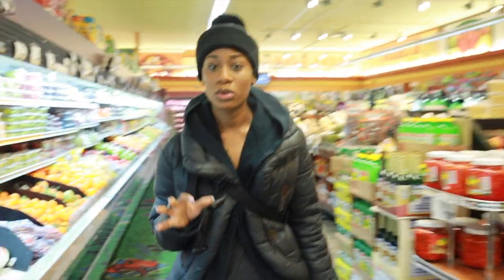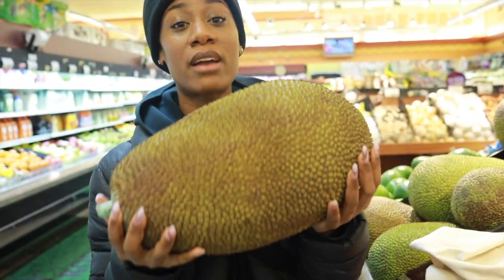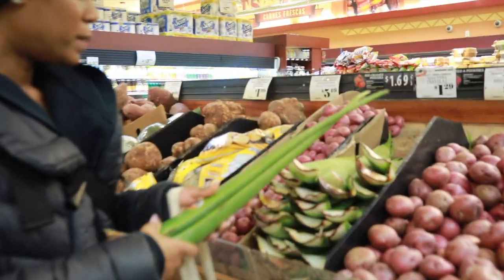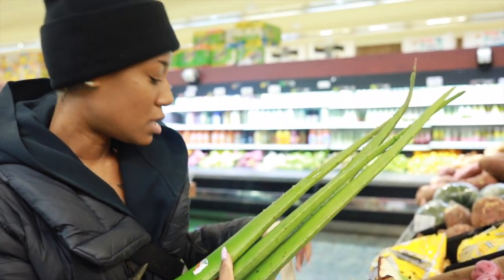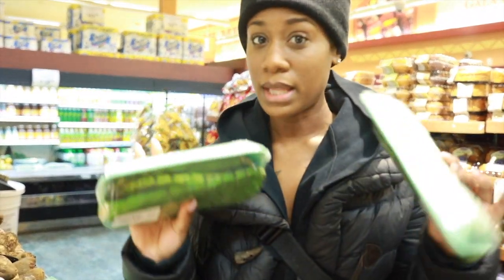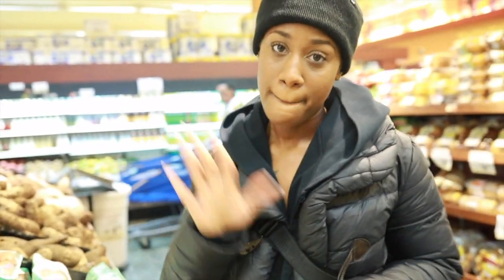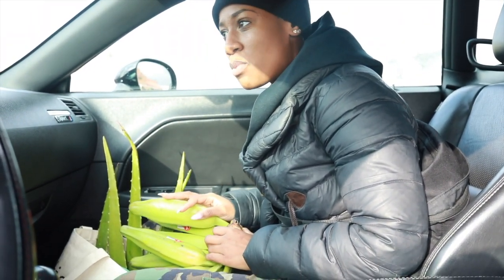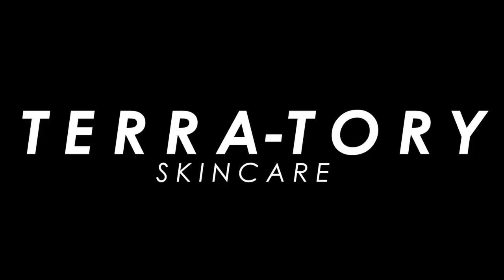Superfood Grocery Run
TERRA-TORY Skincare ingredients are 100% Natural, containing 0% Bullsh*t. Founder Kim, of TERRA-TORY Skincare, shows you the grocery list/ingredients list to her Eczema Management product collection.